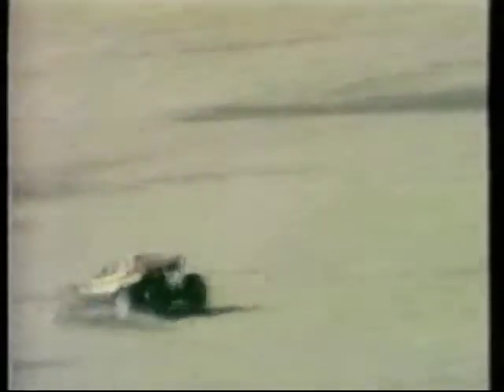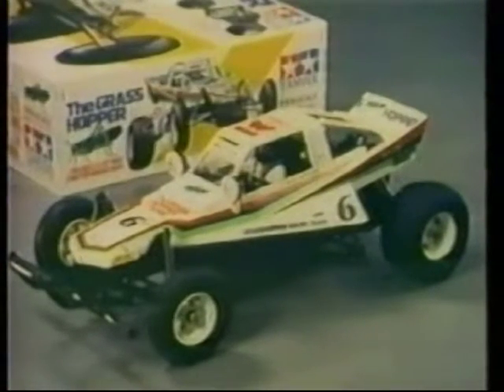Tamiya Grasshopper 1980's Promo